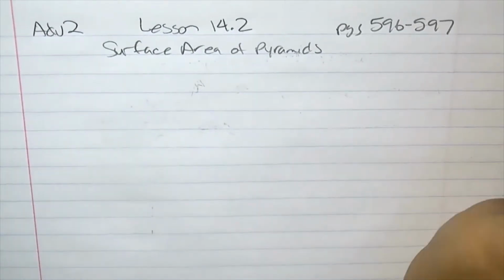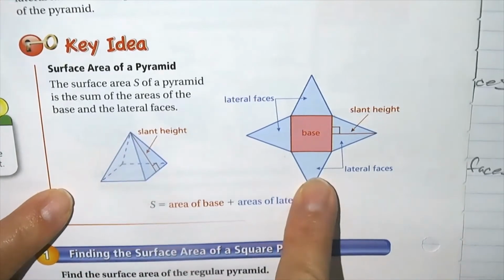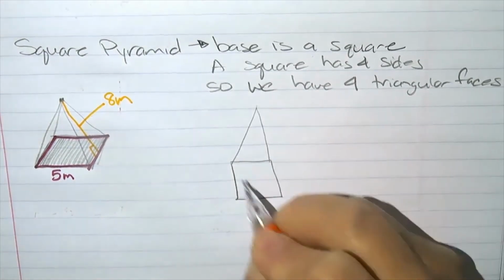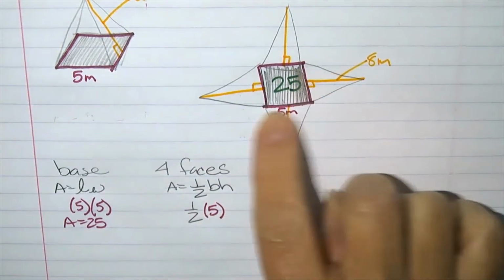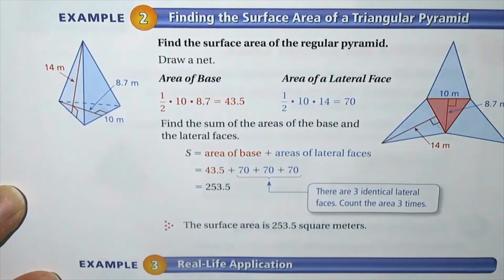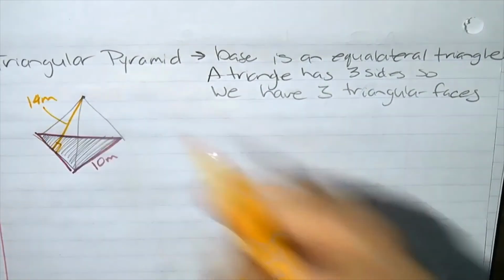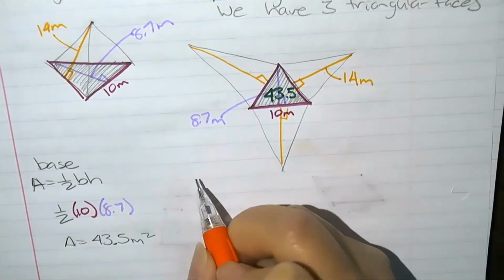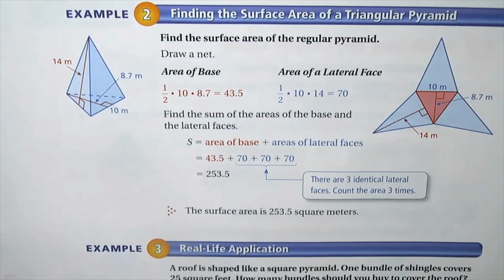Big Ideas 14 2 Surface Area of Pyramids